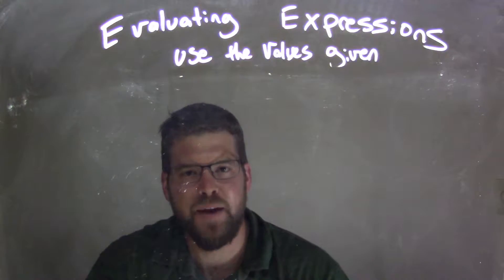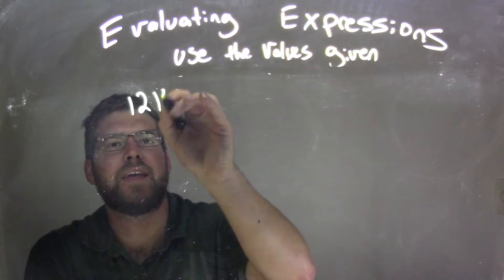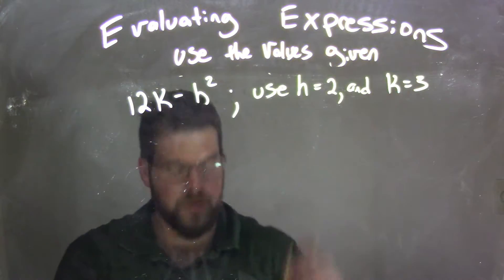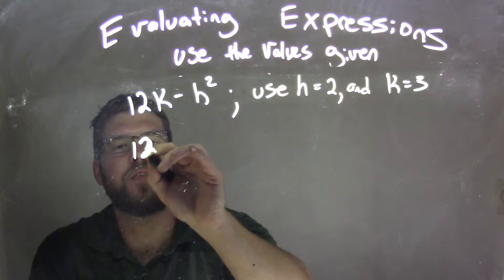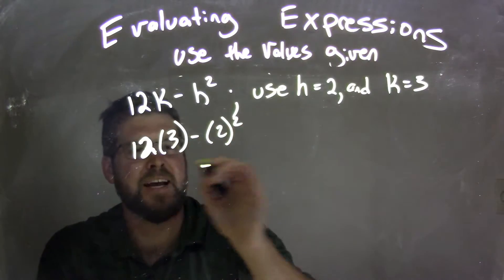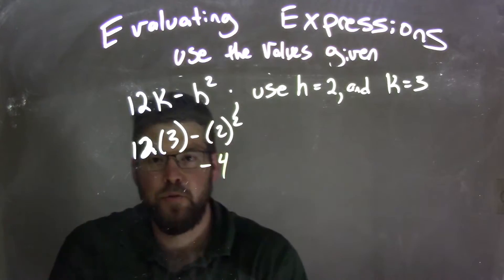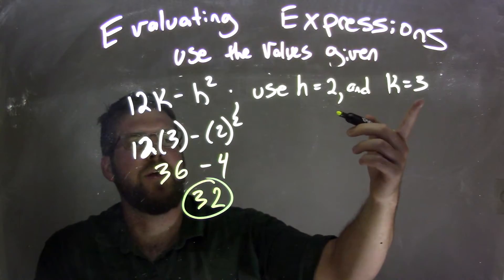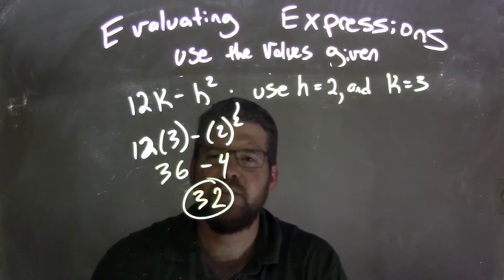Evaluate 12k-h^2; use h=2, and k=3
In this math video lesson on Evaluating Expressions, I evaluate 12k-h^2 using h=2 and k=3.